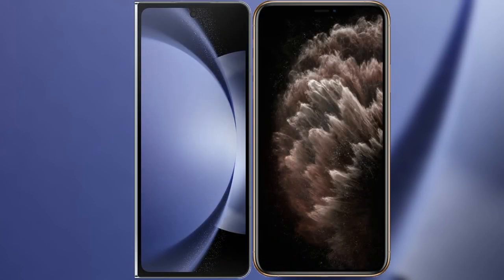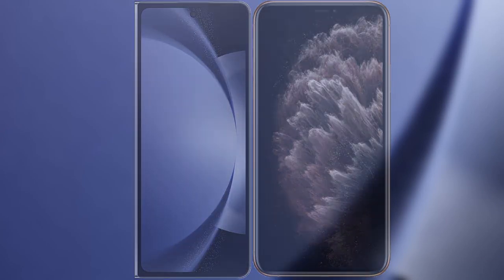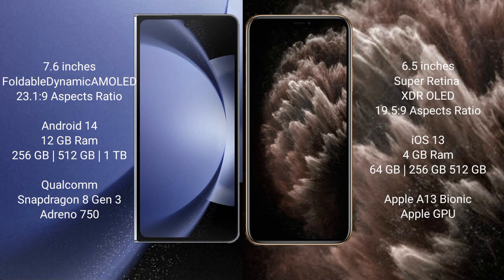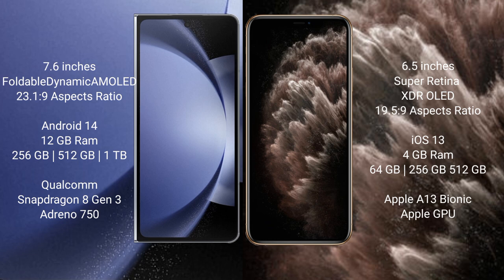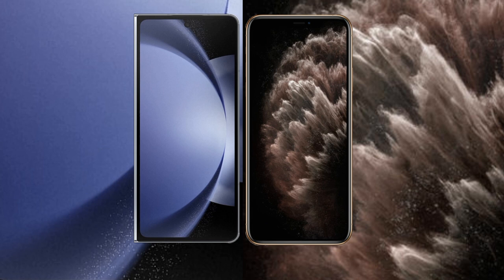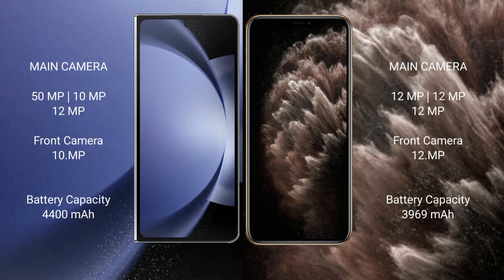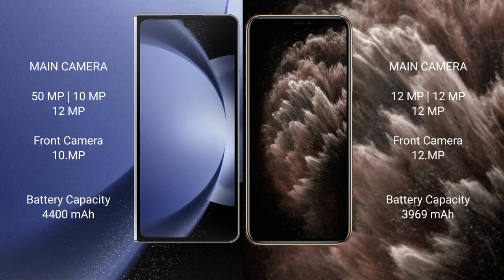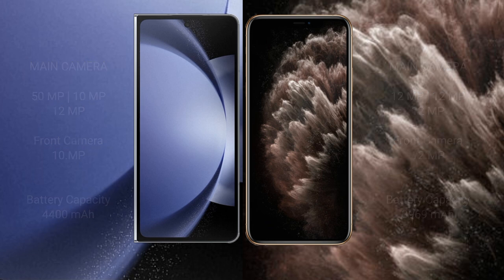Samsung Galaxy Z Fold 6 vs iPhone 11 Pro Max Review